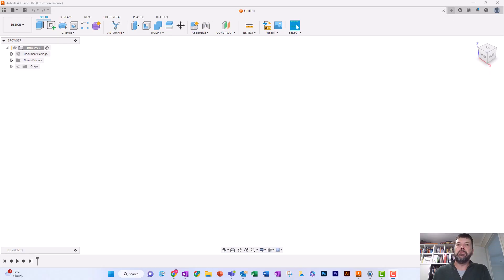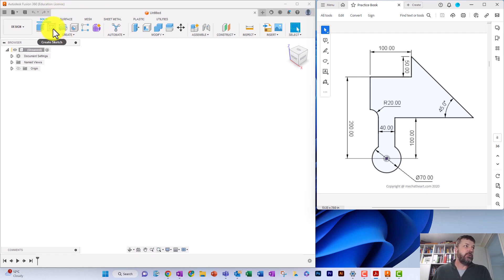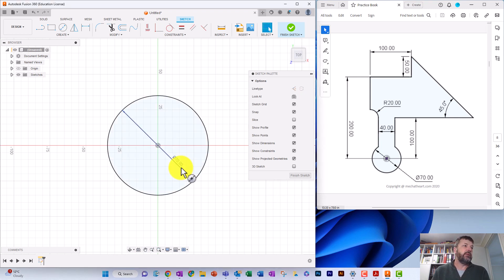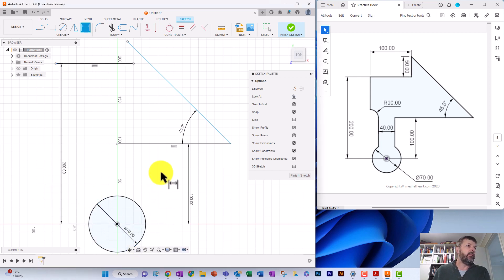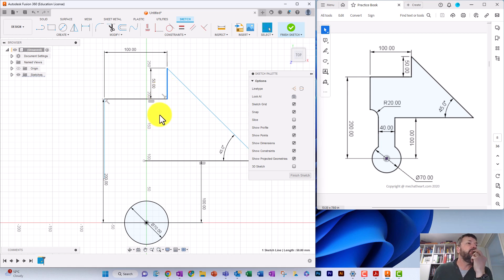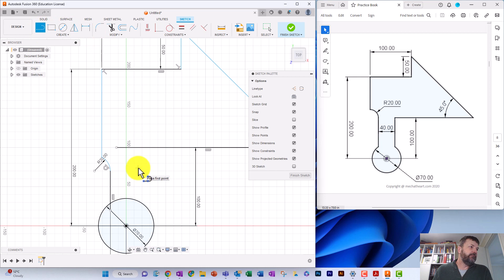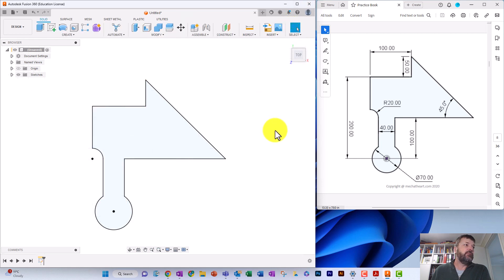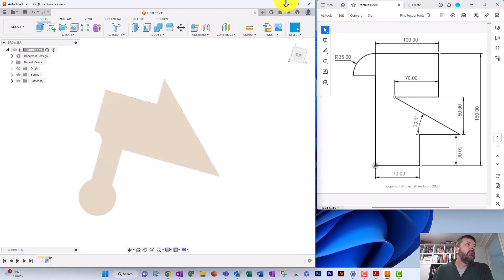Year 9 Tech - File 1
File 1 of the practice parts